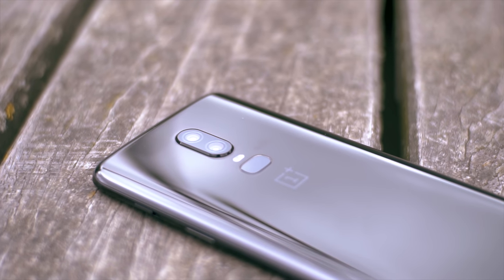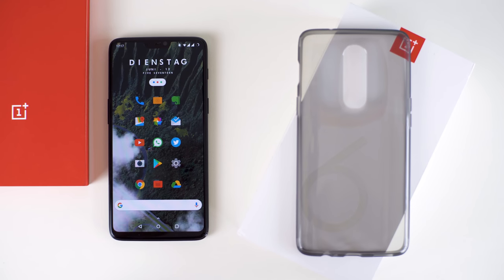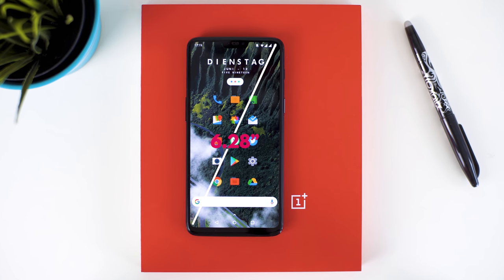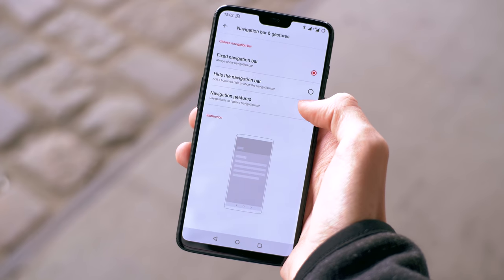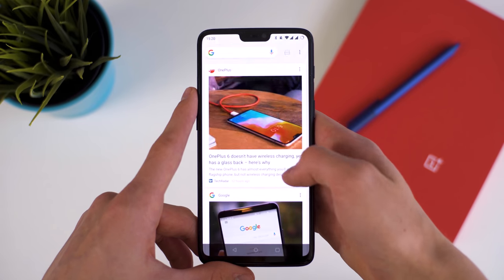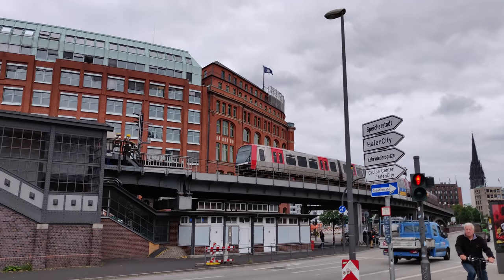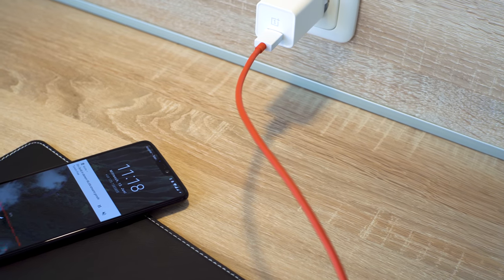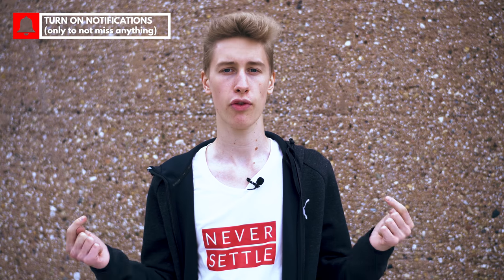OnePlus 6 1 Month later Review - Simply Refined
It’s crazy that it’s already been a month since I first held this phone at the launch in London. So now that I’ve used it as my daily driver for a considerable amount of time, what is my verdict? Can OnePlus continue its legacy?

Buy a OnePlus 6 (Get $20 off accessories with this link)